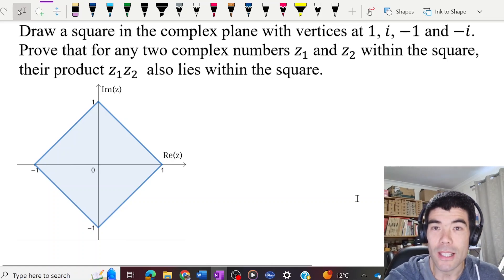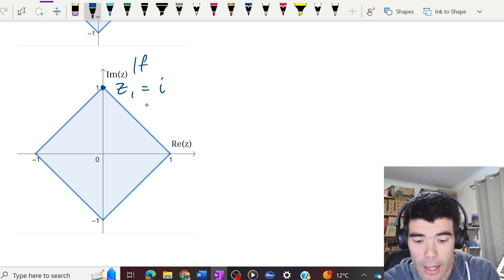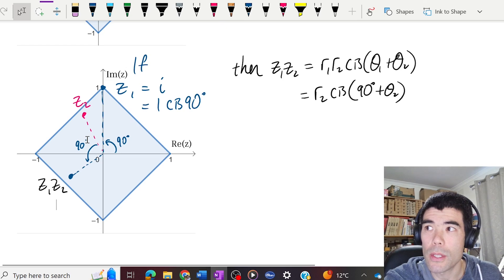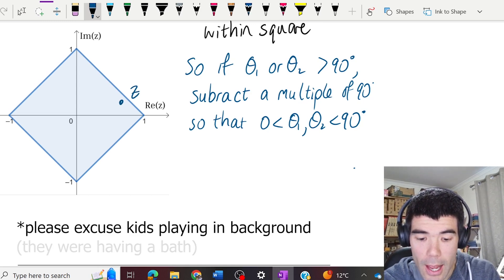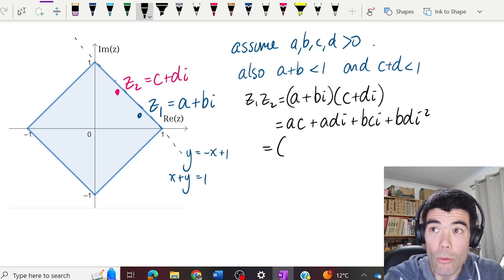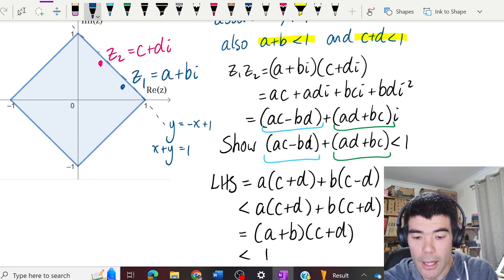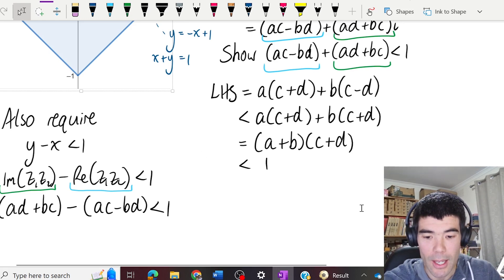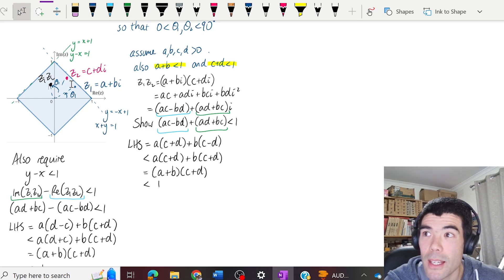Deceptive Complex Numbers Problem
Here is a nice complex numbers problem that is trickier than it first appears...

A square in the complex plane has vertices at 1, i, -1 and -i. Prove that for any two complex numbers u and v within the square, their product uv also lies within the square.

Here is the link to the StackExchange post about a polygon in the complex plane: